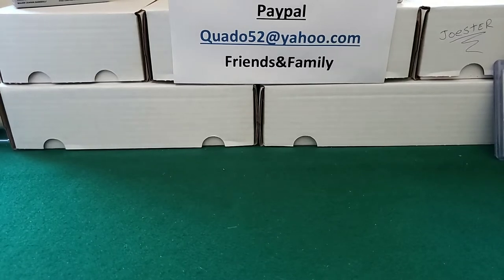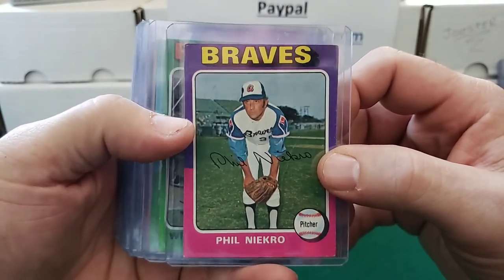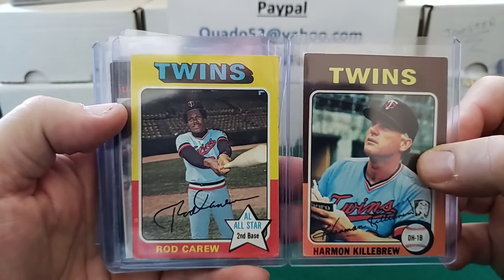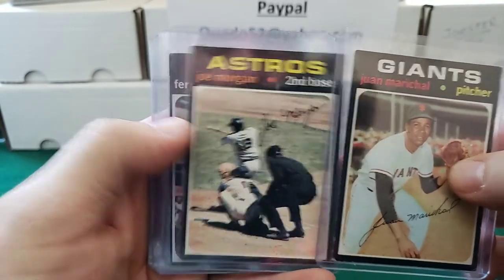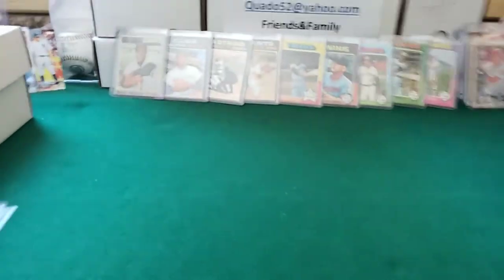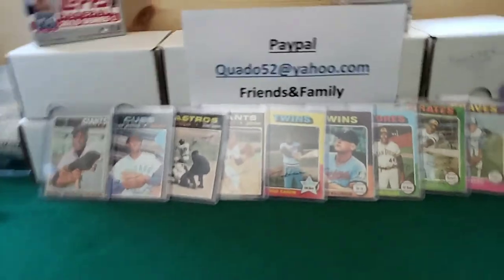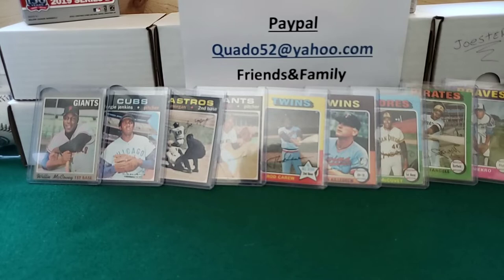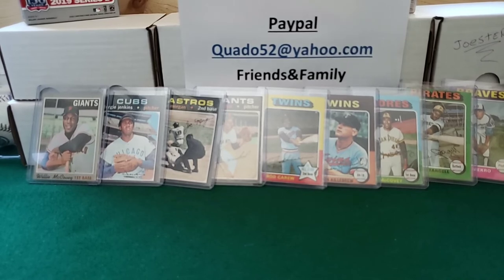HOF'ERS $16, AWESOME!!